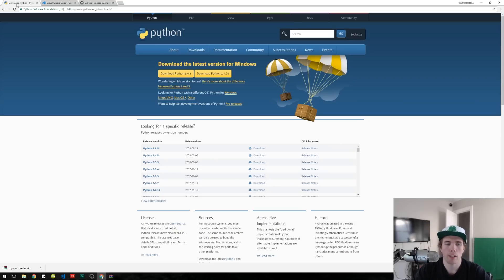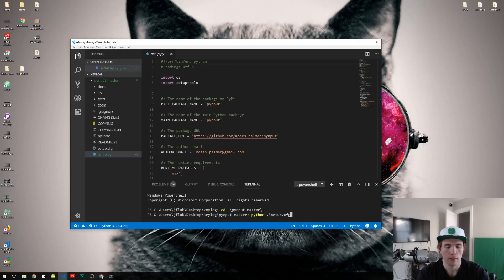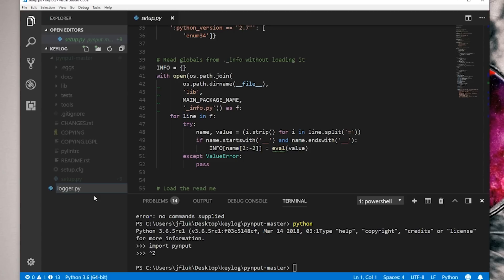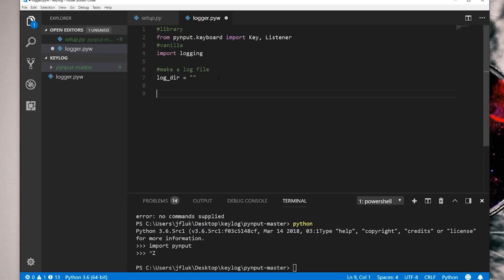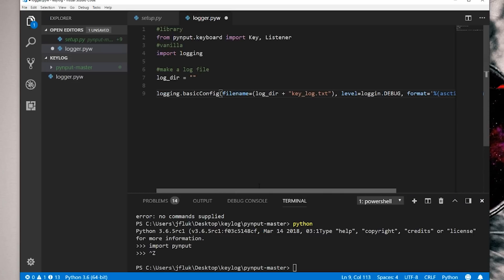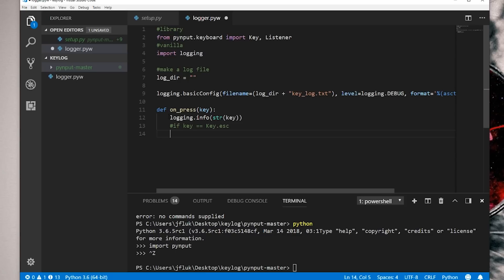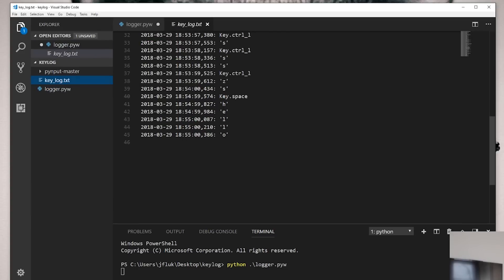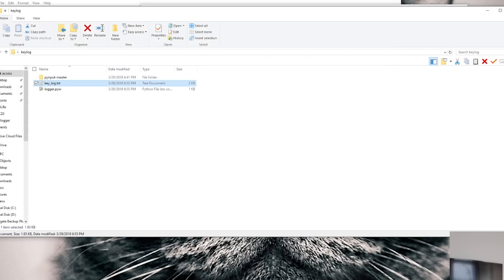HOW TO MAKE A KEYLOGGER IN 19 LINES OF CODE - PYTHON TUTORIAL